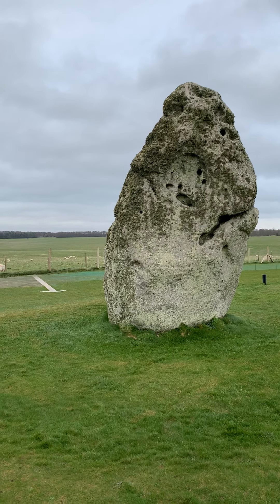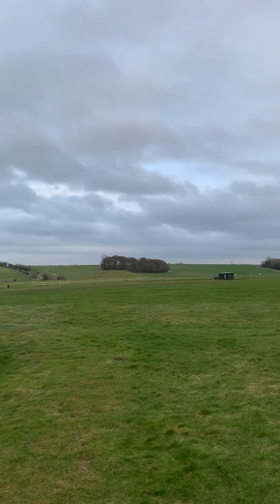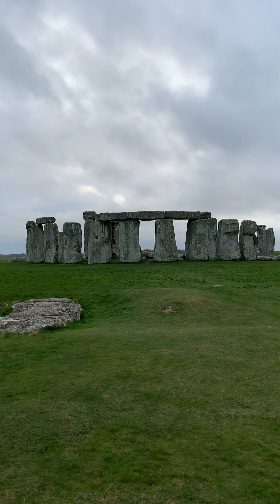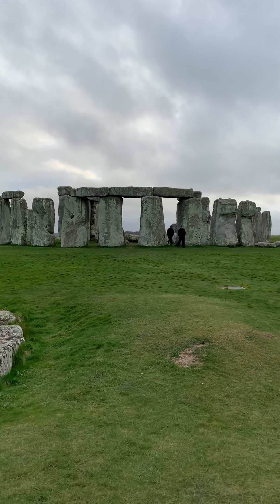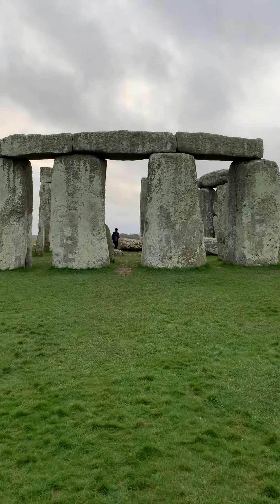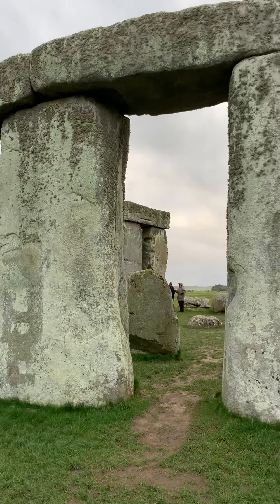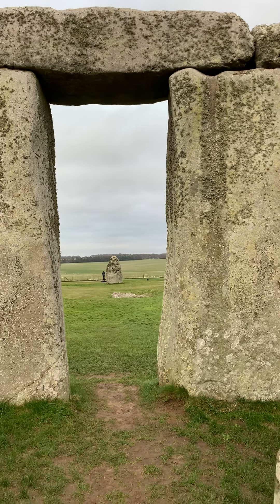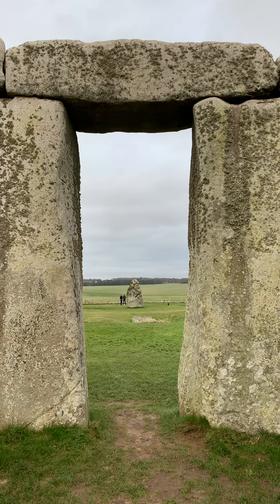Stonehenge Visit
This is documentation of my visit to the prehistoric monument of Stonehenge on Salisbury Plain in England. The stones stand around 13 feet tall and weigh about 25+ tons each. Archaeologists believe Stonehenge was built between 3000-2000 BCE. Many theories surround the meaning behind the construction of Stonehenge including its use a solar calendar and as a burial site for the ancestors of the Stone Age people.